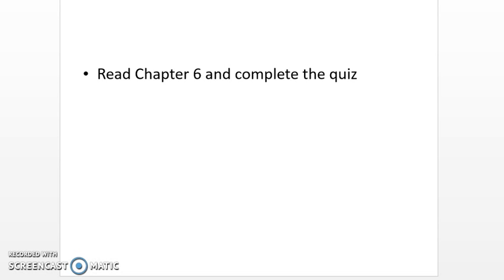Week 3 Mini Lecture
Medical Transcription Week 3